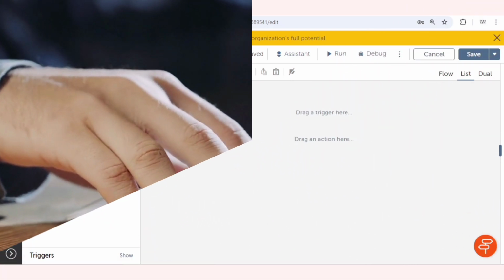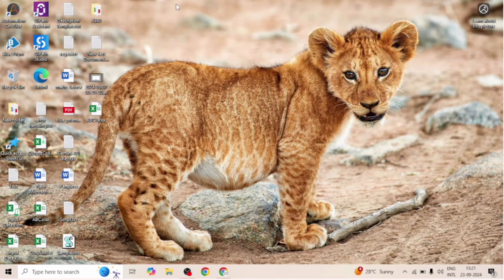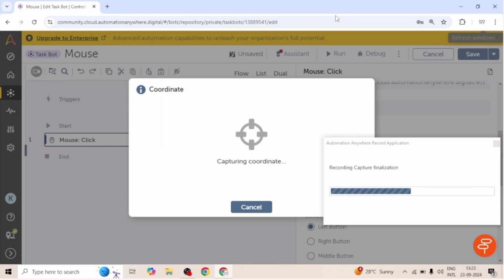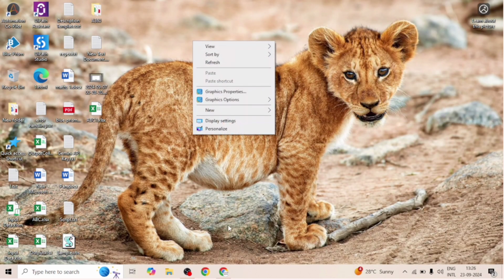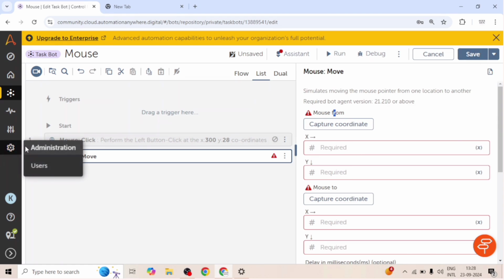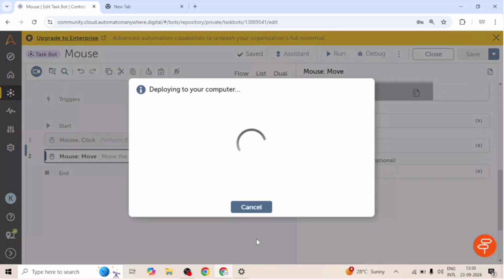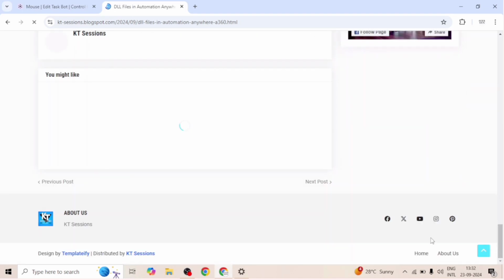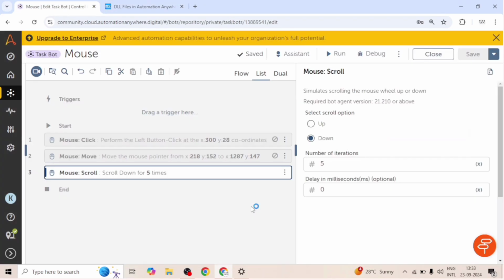Mouse Package in Automation Anywhere A360 | A360 Tutorials | KT Sessions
Elevate your RPA automation game with a deep dive into the Mouse package in Automation Anywhere A360. This comprehensive video tutorial will guide you through essential mouse actions, enabling you to create precise and efficient bots for various tasks

🎥 Timestamps:
* ⏰ Intro: 00:00
* 📝 Mouse click: 00:56
* ⏰ Outro: 09:40

📌 Topics Covered:

🗓️ mouse events